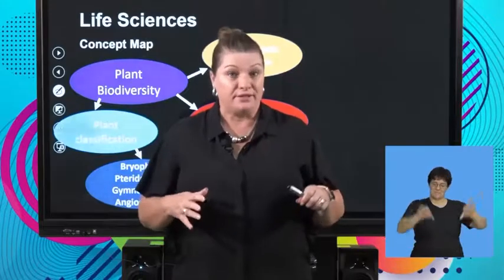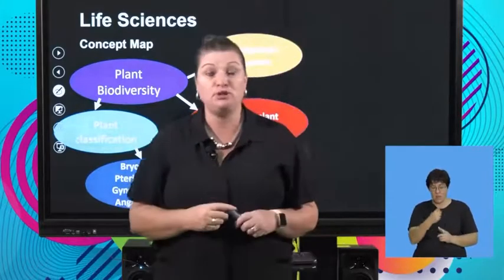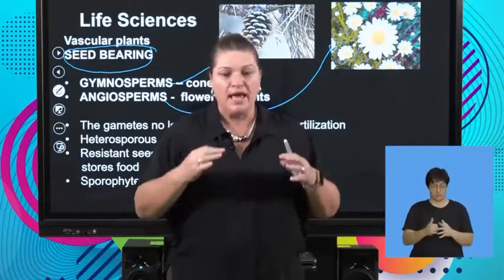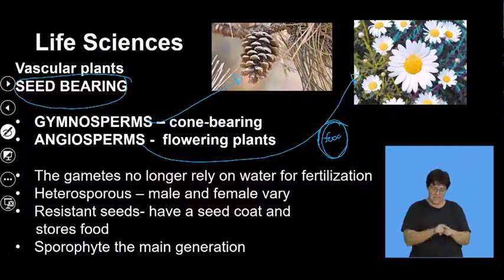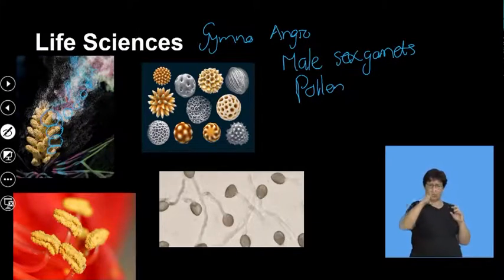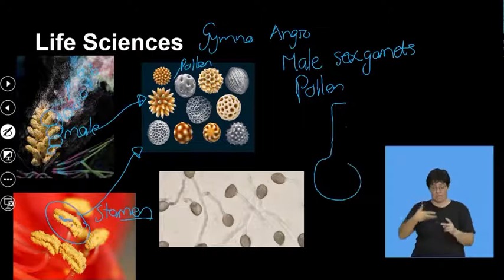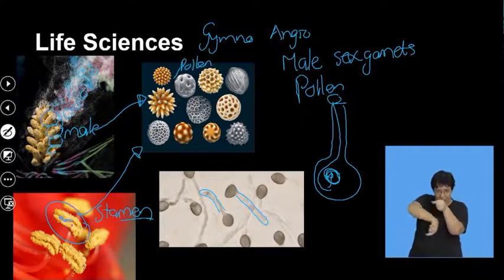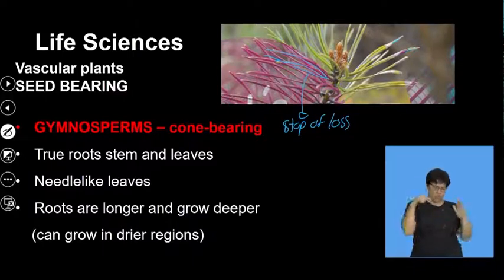Life Sciences Grd 11 Plant Biodiversity S2